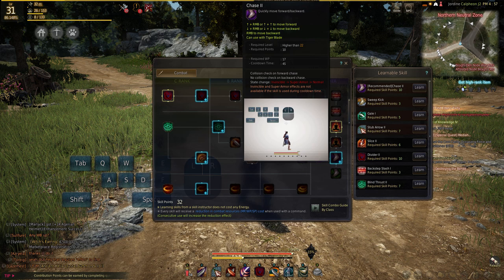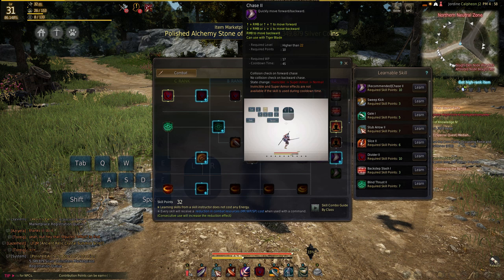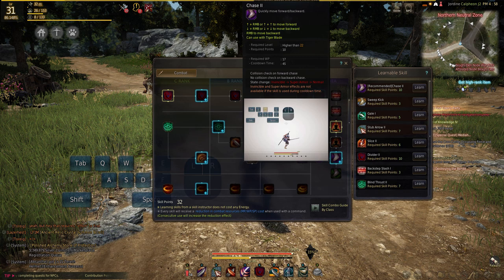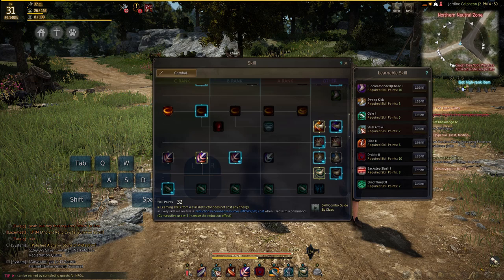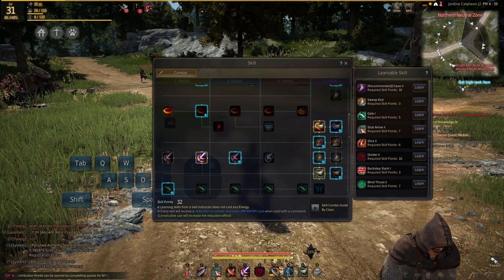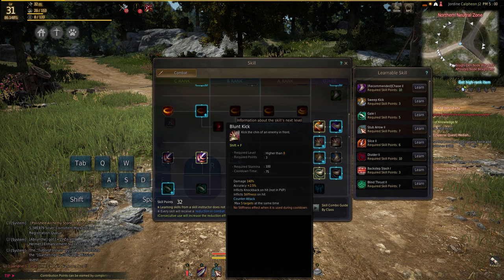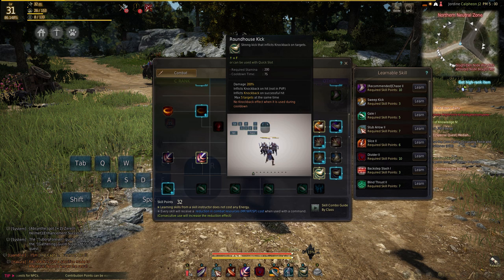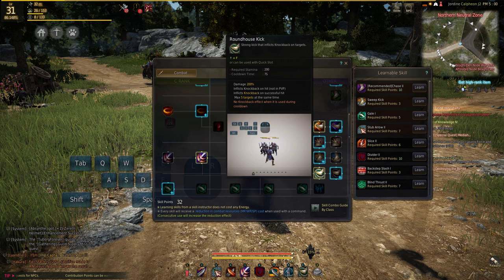Black Desert Online - PSA: Musa Chase Bug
Do you enjoy my content and want to support me more directly? If you enjoy my stuff consider showing the love through comments, likes, favorites, subscriptions, etc.

● About Black Desert Online:
'Black Desert Online is an open world action MMORPG with next-generation visuals and skill-based combat that aims to rejuvenate the genre. With the deepest character customization of any game currently on the market, Black Desert Online allows for unprecedented detail in character creation. Its intuitive controls, beautifully designed world, and extensive lore will enthrall both newcomers and veterans of MMO games and action RPGs.

Key Features

●      A beautifully designed open world that’s as expansive as it is alive

●      Heart-pounding skill-based combat

●      Unprecedented character customization with incredible detail

●      Crisp next-generation graphics

●      Extensive open world PvP modes (Arena mode, guild vs guild, node wars, castle siege, and more)

●      Engaging story with deep lore and epic quests

●      Unique farming system - grow and perfect your crops

●      A personalized stable - catch, tame, and breed wild horses

●      Deep crafting, housing, fishing, hunting, and alchemy systems

●      Intuitive action gameplay complete with gamepad support'